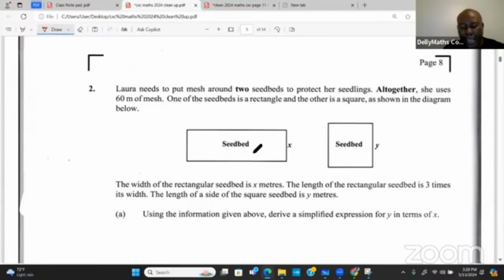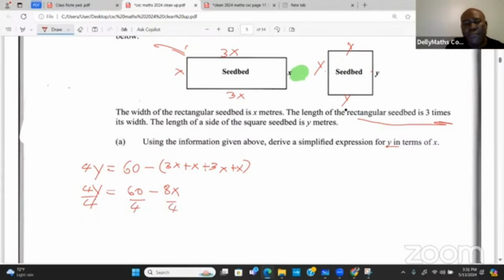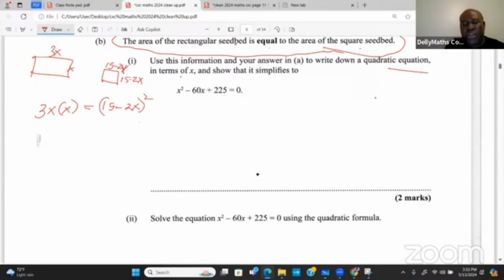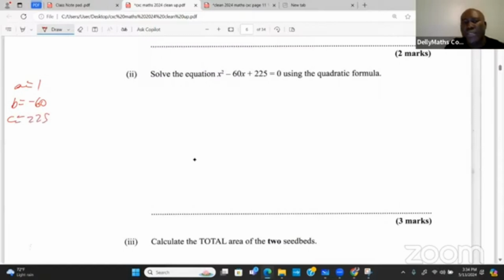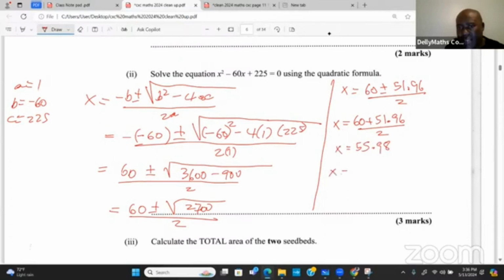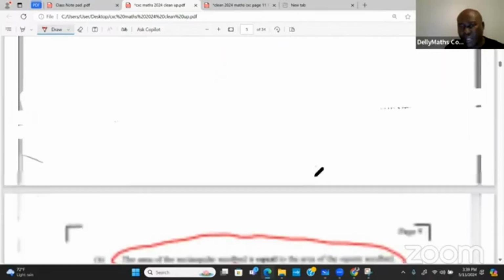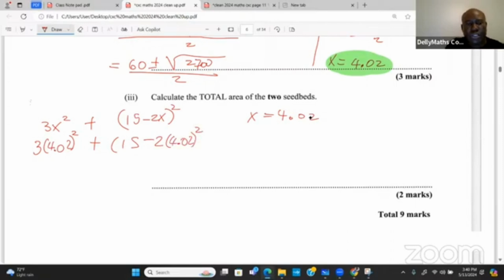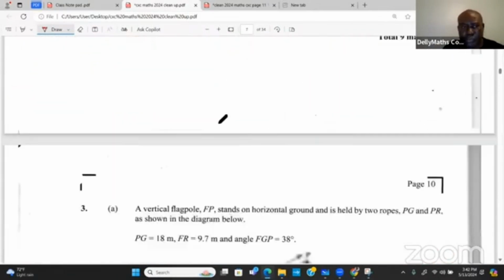CXC|CSEC|ALGEBRA REAL WORLD SITUATION, GRADE 10, GRADE 11 (CXC MATHS ALGEBRA)